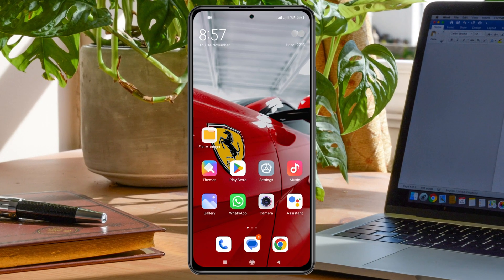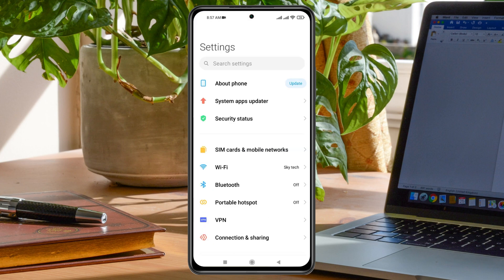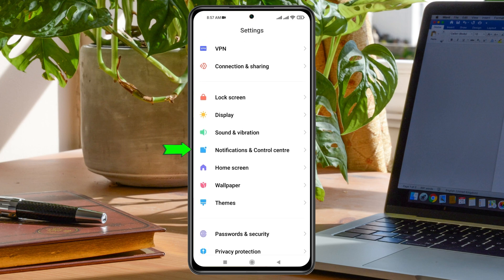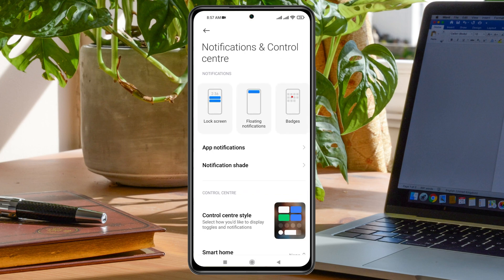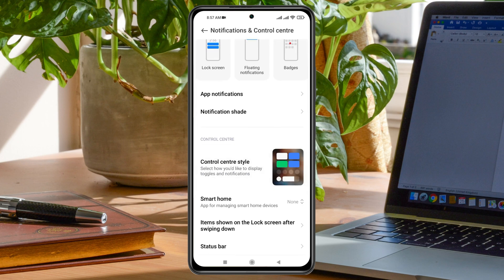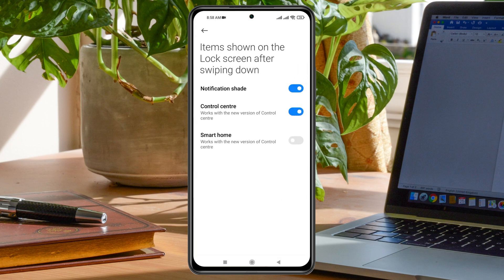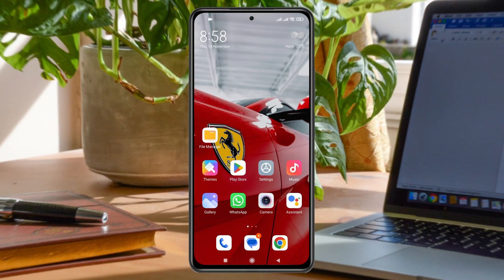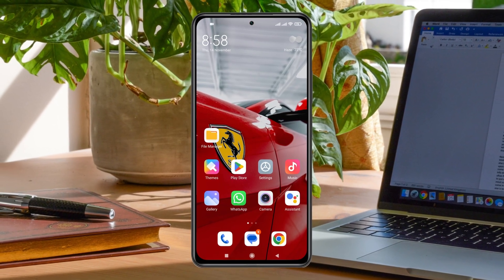How To Disable Control Center on Lock Screen in Xiaomi Phone | Hide Control Center From Lock Screen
In this video, i will show you how to lock or disable the control center on the lock screen of your Xiaomi phone. If you’re looking to improve privacy or prevent accidental changes to your phone’s settings, this guide is for you. Learn how to disable the control center from the lock screen on Xiaomi devices, including Redmi and POCO models. We’ll also explain how to remove the notification bar from the lock screen in MIUI and hide the control panel effectively.
Through this tutorial, you will discover simple steps to vanish the notification bar on the lock screen of POCO phones, disable the control center for Xiaomi’s lock screen, and hide the MIUI lock screen control center. If you’ve been searching for how to turn off the visibility of the control bar on the lock screen or switch off the control panel in Xiaomi’s lock screen.

00:01- Video Start
00:24- Channel intro
00:32- Disable Control Center
01:10- Process Ending